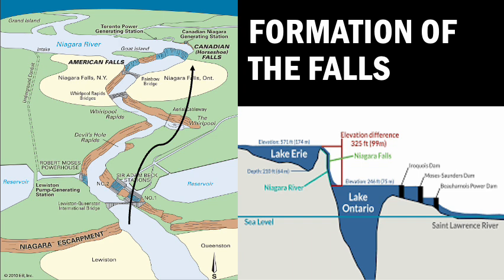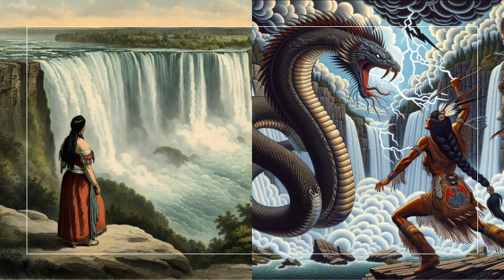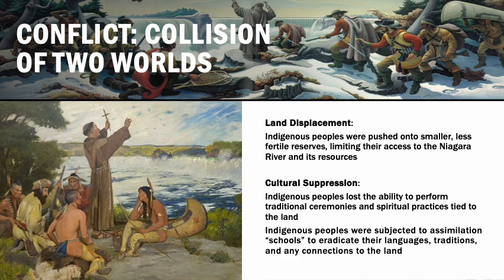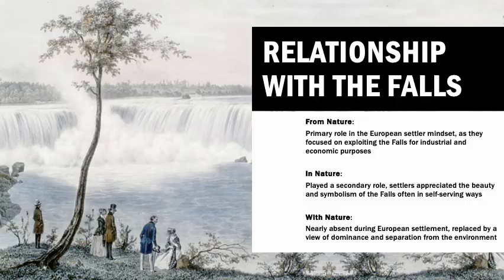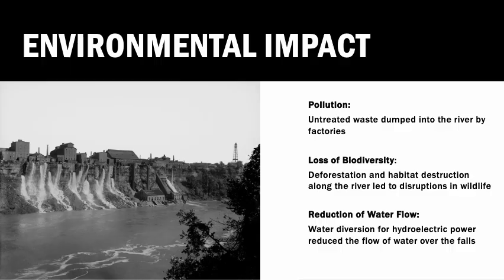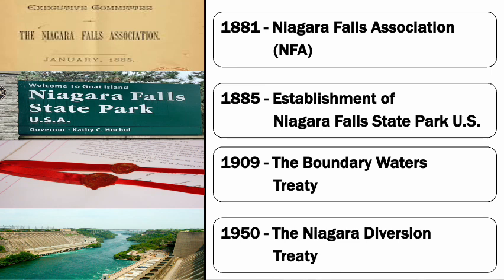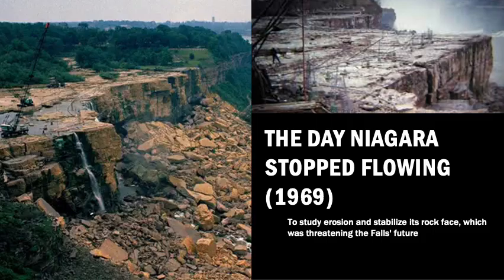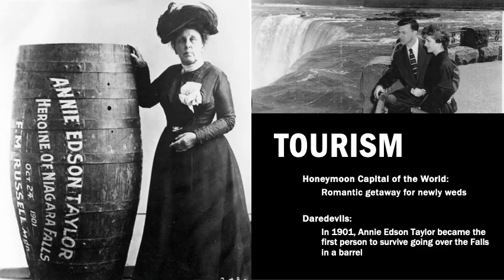place narrative fall 2024 - soci 3720